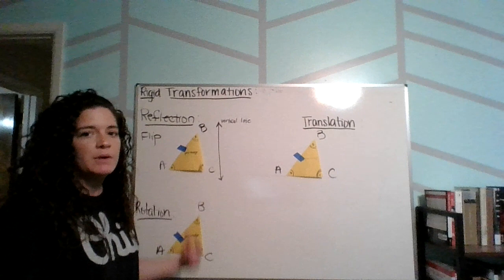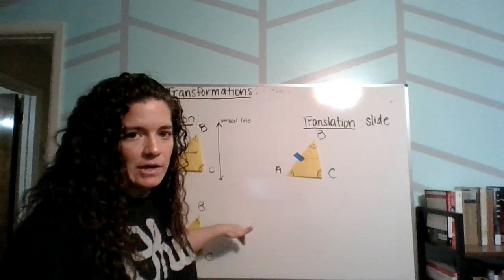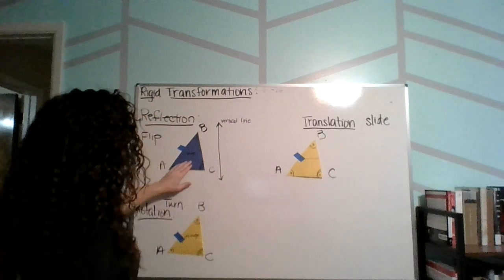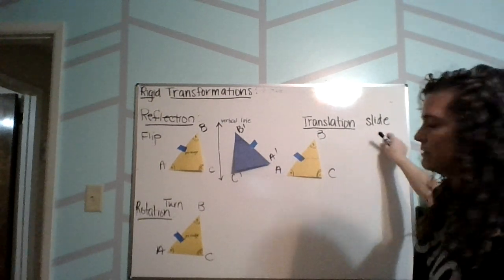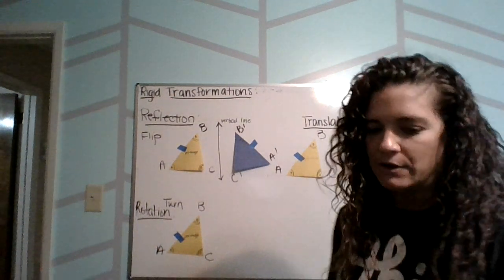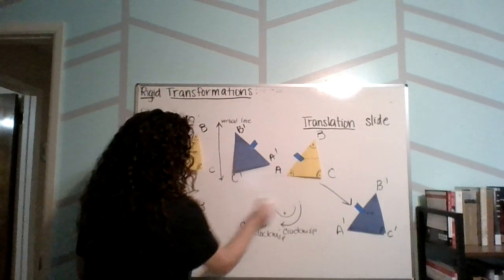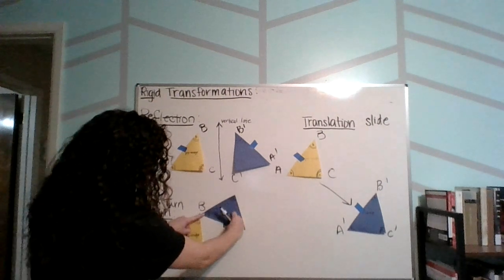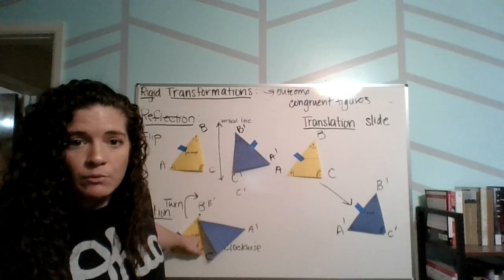Untitled: Mar 29, 2020 8:55 PM